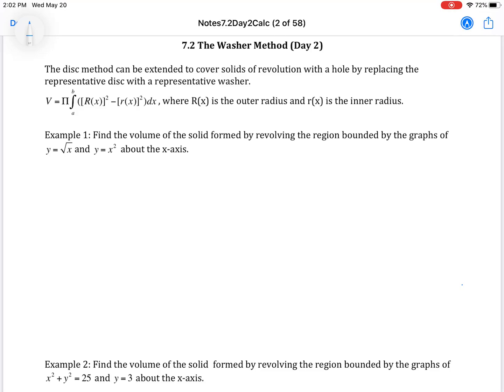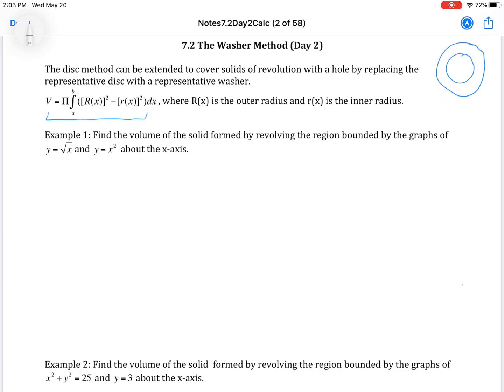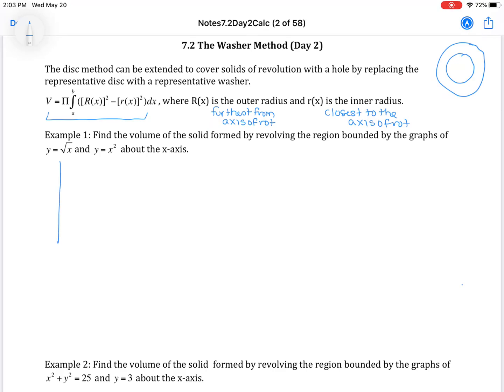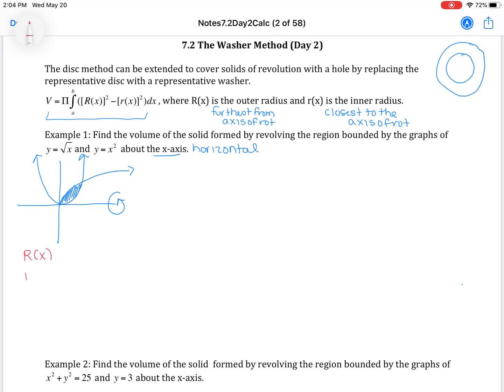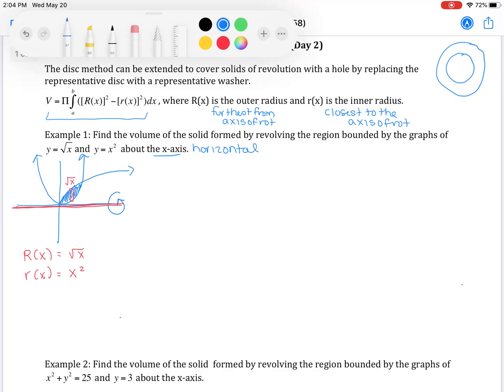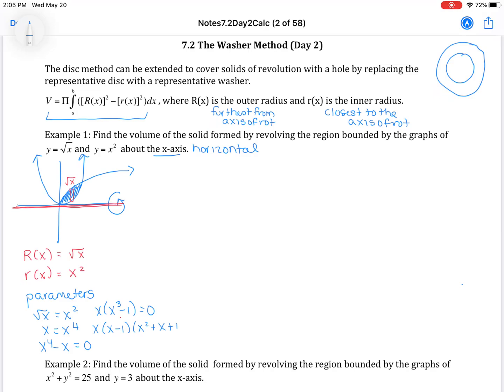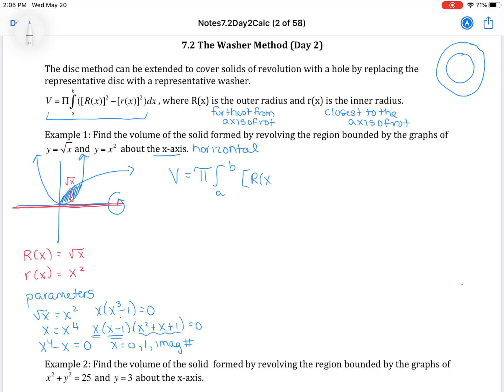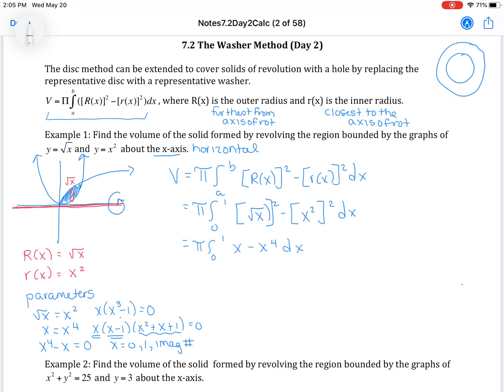Calculus CPE Lesson 7.2 Volume Wash Vid#1